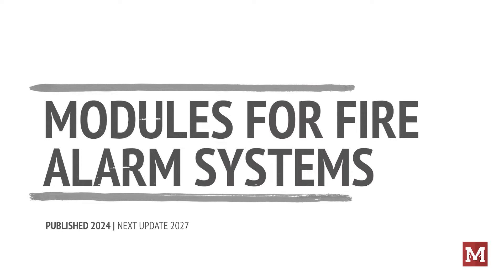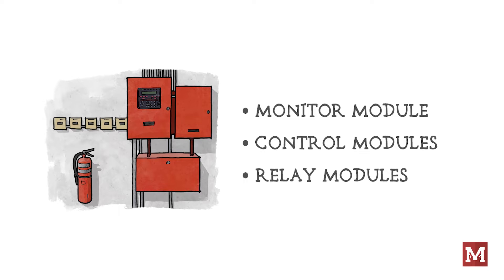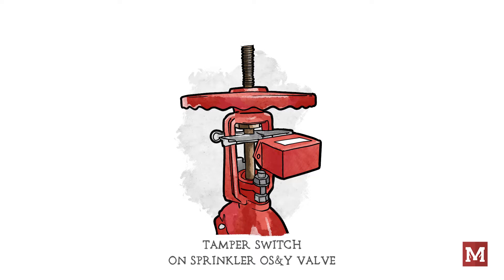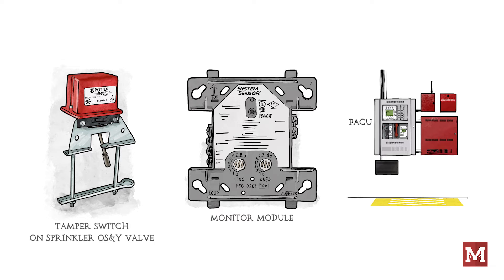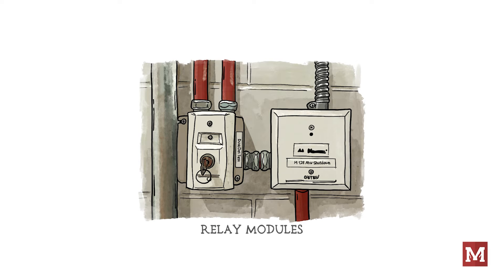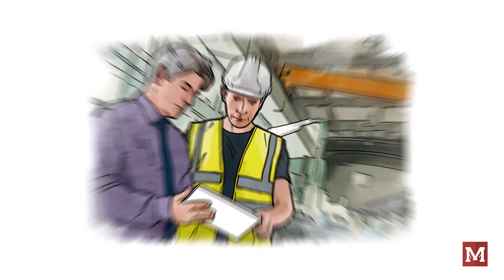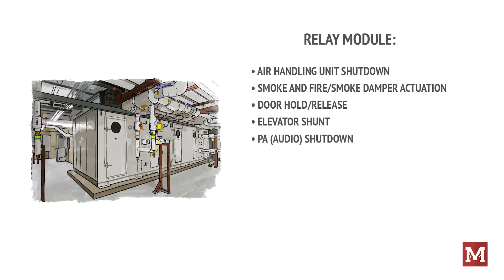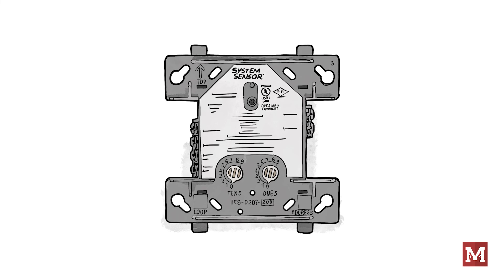Modules For Fire Alarm Systems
This is one of hundreds of videos on the MeyerFire University platform In this segment, Al explores the different types of modules used in fire alarm systems.